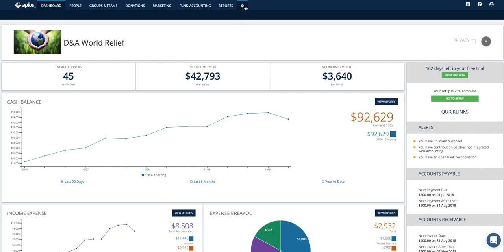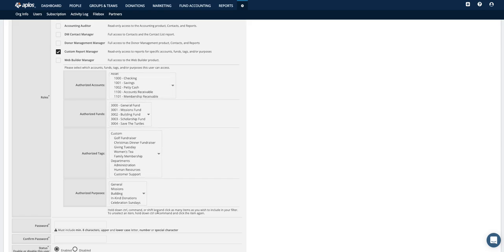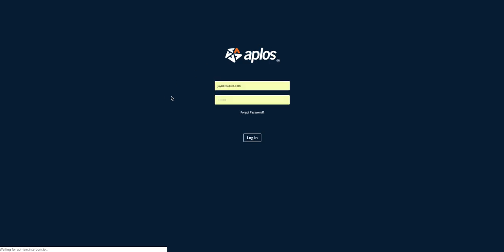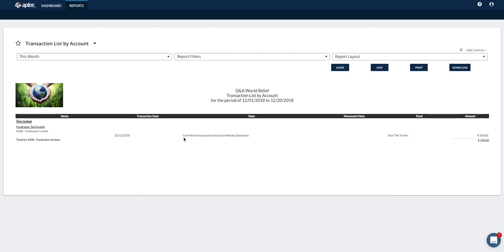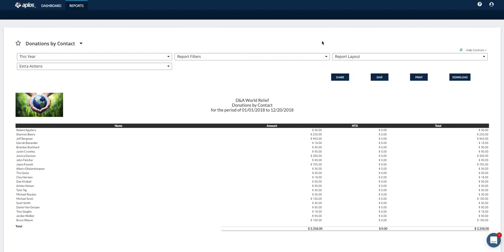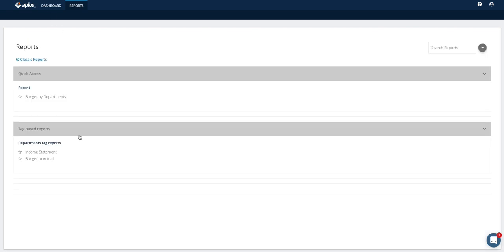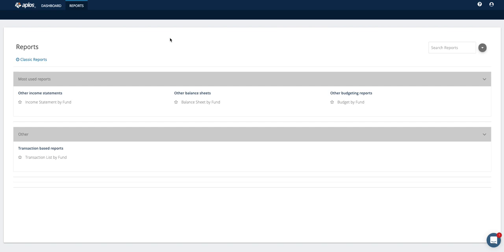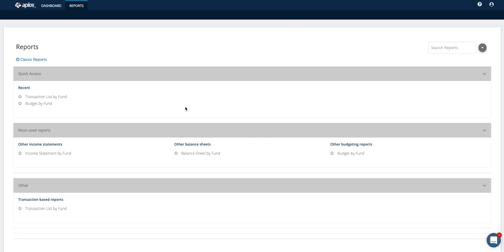Utilizing Custom Report Managers in Aplos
Watch this overview of the Custom Report Manager role to see how to add the user with certain account/fund/tag/purpose permissions and what reports users can see.